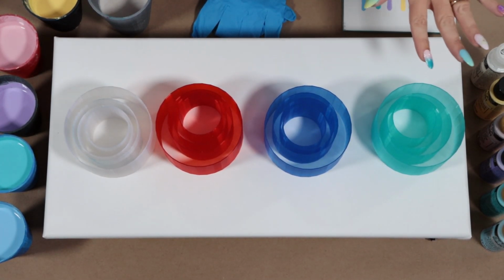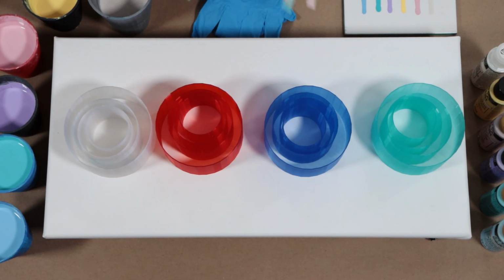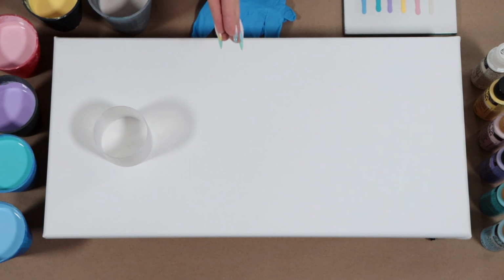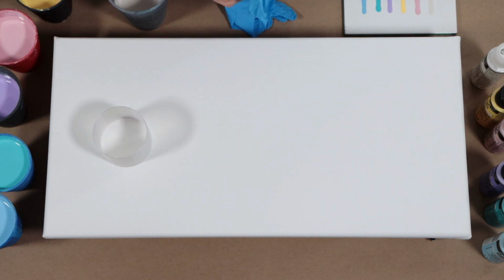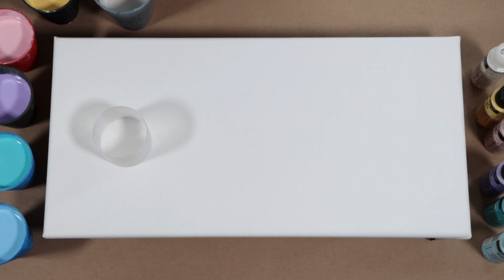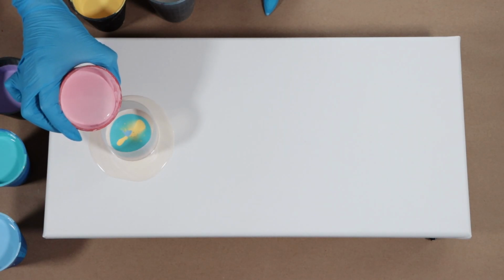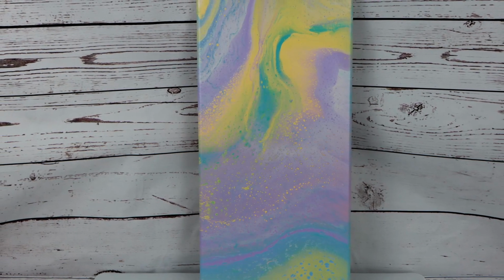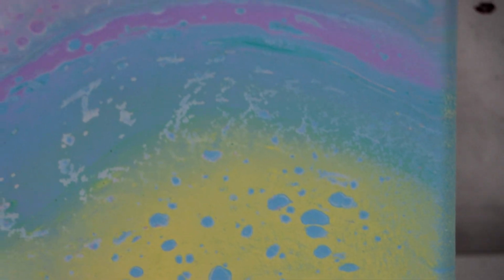Open Cup Acrylic Pour | Pastel Spring Colors!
Open Cup Acrylic Pour | Spring Colors! + Facebook Group Monthly Contest Rules

𝕄𝕪 𝟛𝔻 ℙ𝕣𝕚𝕟𝕥𝕖𝕕 𝔸𝕔𝕣𝕪𝕝𝕚𝕔 ℙ𝕠𝕦𝕣𝕚𝕟𝕘 𝕋𝕠𝕠𝕝𝕤:
𝗔𝗰𝗿𝘆𝗹𝗶𝗰𝗣𝗼𝘂𝗿𝗶𝗻𝗴𝗧𝗼𝗼𝗹𝘀.𝗰𝗼𝗺

Today on Acrylic Pouring with Friends - Art by Tracie Reed I am doing a Open Cup Pour Painting with Pastels only. This video is also the announcement for my Facebook Group monthly contest! Have fun :)

This acrylic pour painting demonstration is intended to be an overview of the Open Cup Pour Painting. If you would like to learn more about acrylic pouring, discuss how to use this technique, feel free to leave a reply in the comment section below, and I will answer.

The paints I used today
FolkArt -Light Lavender, Blue Lullaby, Calypso Sky, Daybreak, Ballet Pink and White Pearl

𝐓𝐡𝐞 𝐏𝐫𝐨𝐝𝐮𝐜𝐭𝐬 𝐈 𝐮𝐬𝐞 𝐝𝐚𝐢𝐥𝐲 𝐚𝐫𝐞:
12 inch round silicone mats Red
12 inch round silicone mats Black
Magnetic Mixer with stir bar
1 Inch Magnetic Stir Bars + Magnetic Retriever